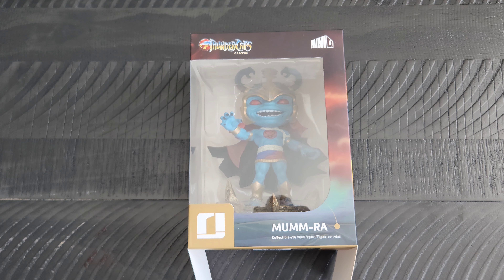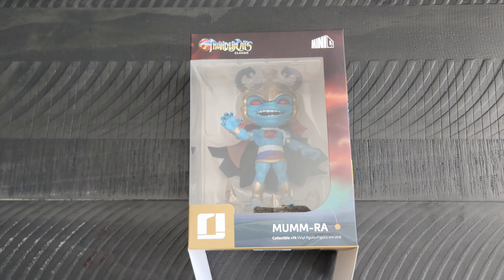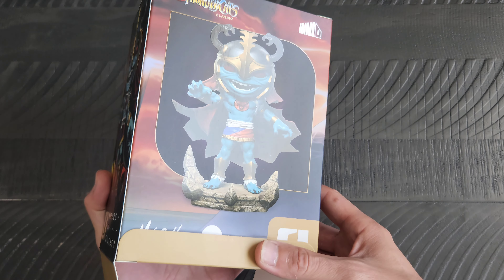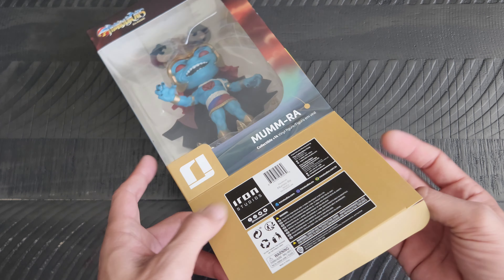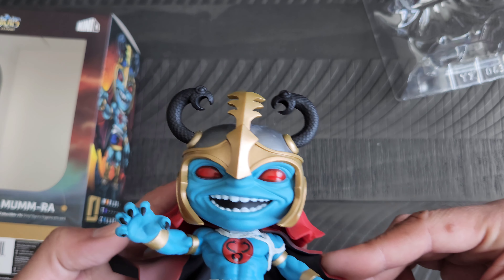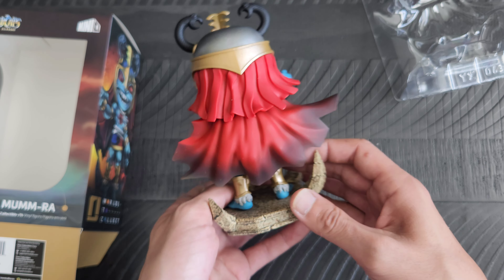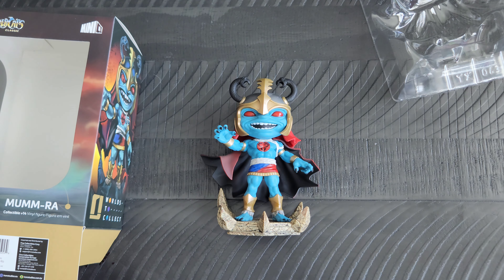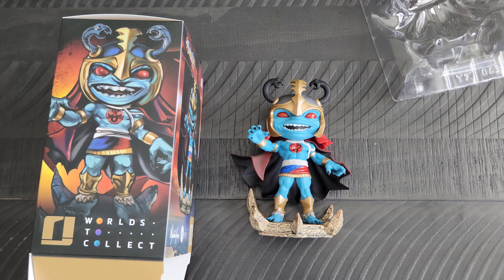Day of Geek Jun 10